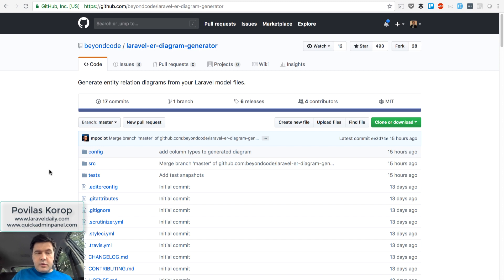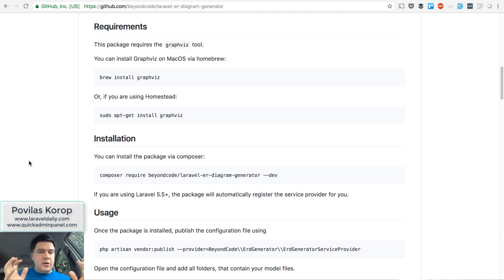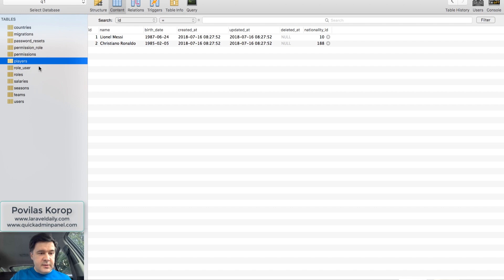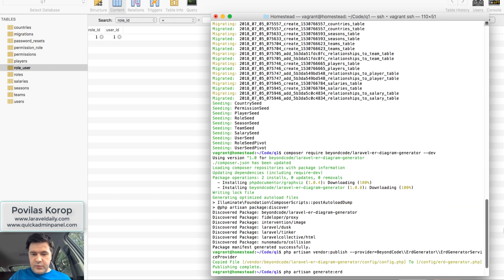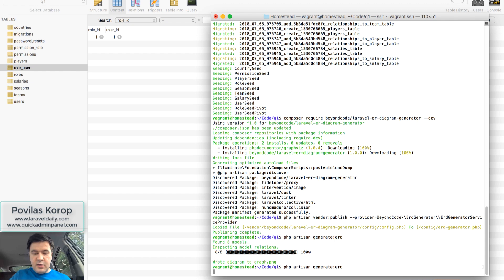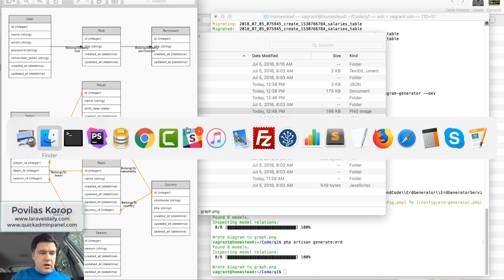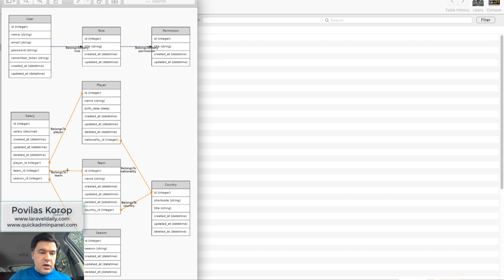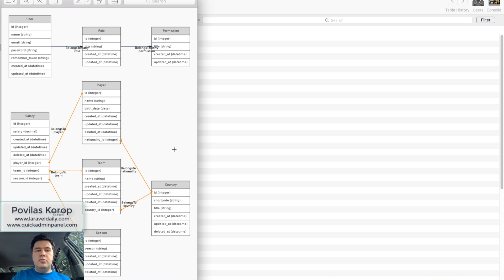Package to Create Database Diagram from Laravel Models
New package by Marcel Pociot called Laravel ER Diagram Generator.